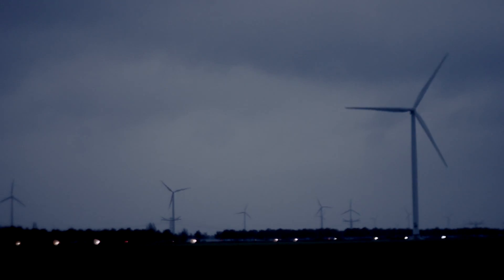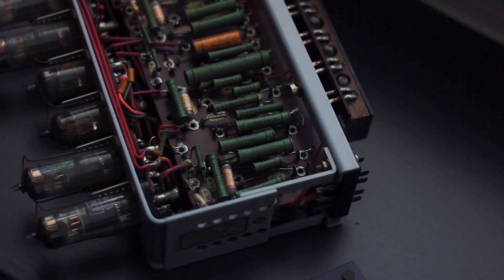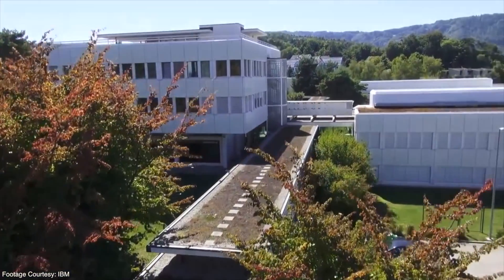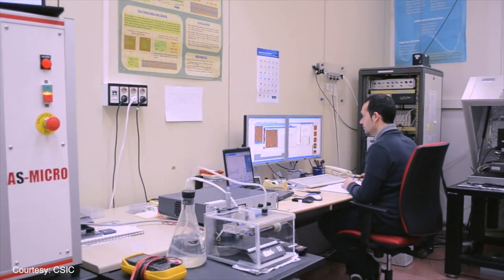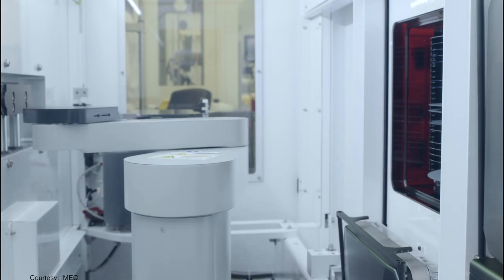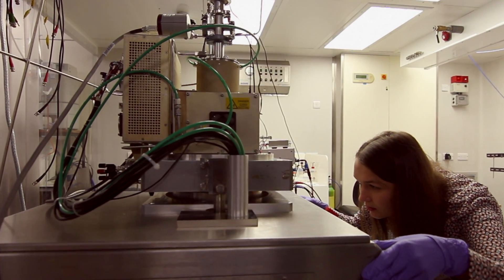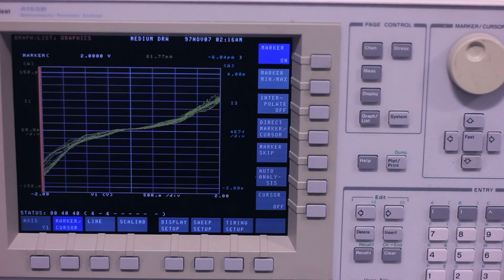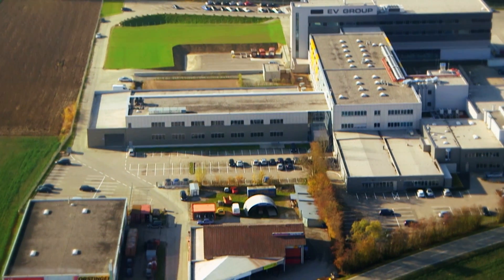Single Nanometer Manufacturing: SNM Project & Partners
The EU funded project "Single Nanometer Manufacturing for Beyond CMOS devices" (SNM) consists of 16 members from industry, academia and acclaimed European research institutes, led by Prof. Ivo W. Rangelow, Technische Universität Ilmenau (Germany), and is drawn together in a single integrated project to achieve this ambitious goal of pushing nano-manufacturing down the single nanometer digit regime and developing methods for precise generation, placement, inspection and integration of such features at the nanoscale.

Video Credits:
Directed by Prof. Ivo W. Rangelow
Produced by Chirag Saraswati, Steve Lenk

Background Scores:
Jingle Punks: Galactic damages

Special thanks to our project partners (and associated audio/visual crews) for contributing their content.